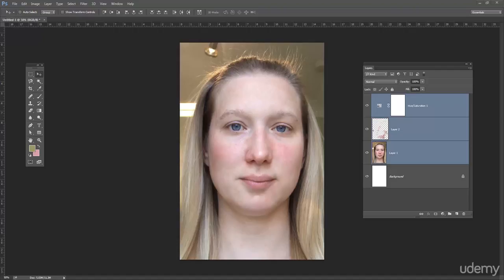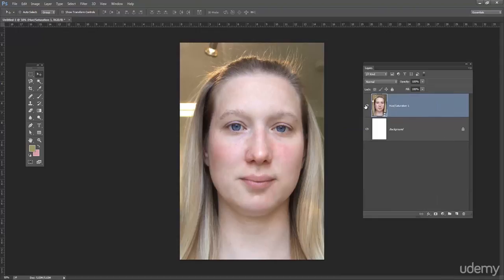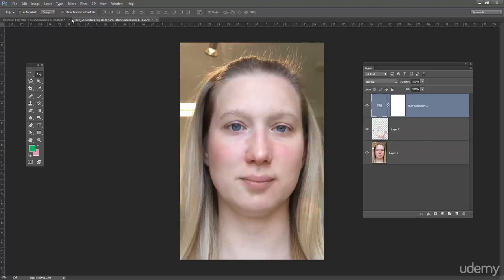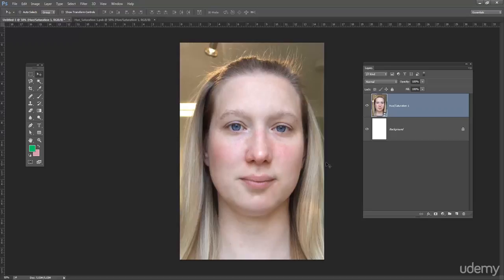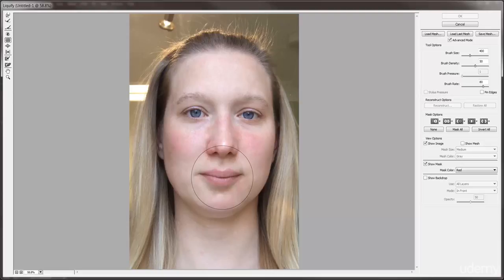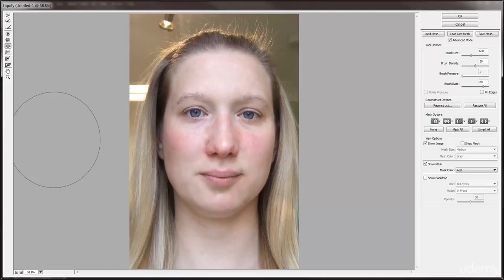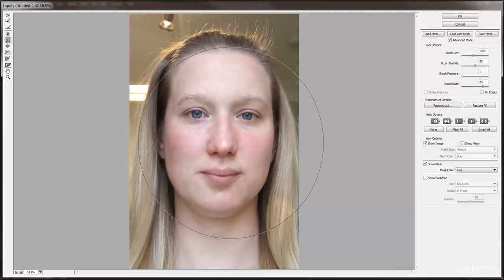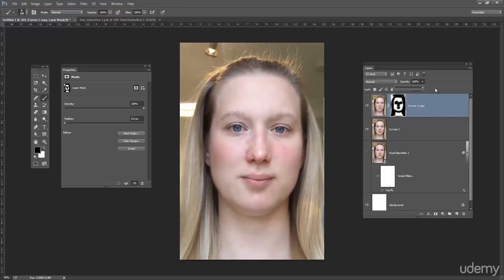Photoshop tutorial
Lesson 22